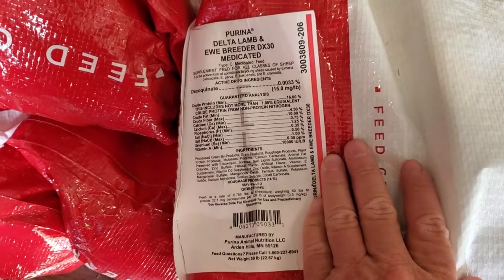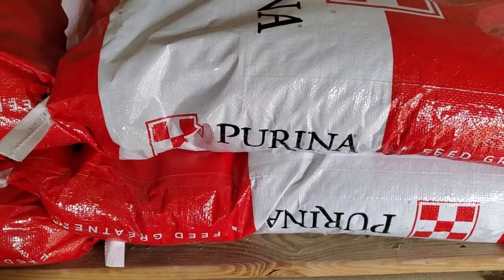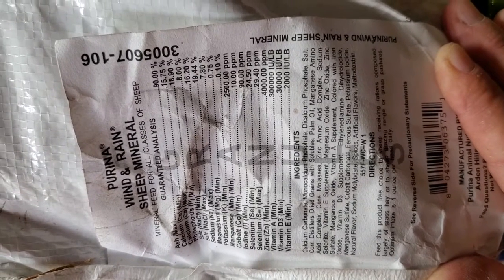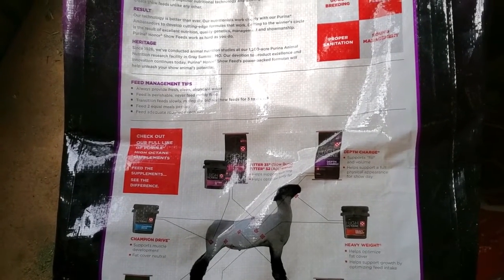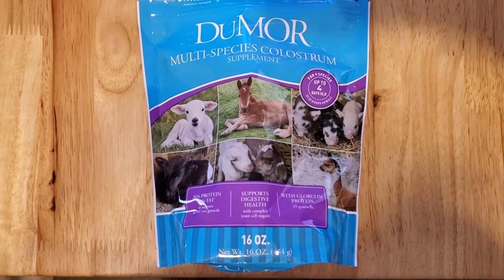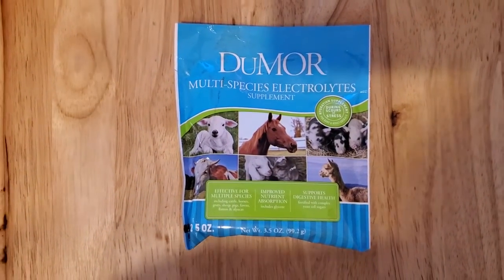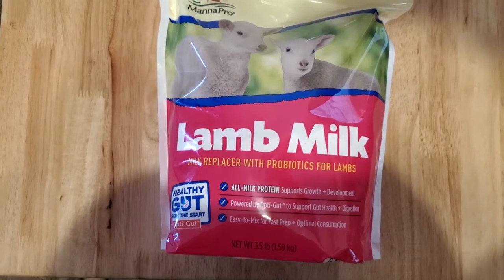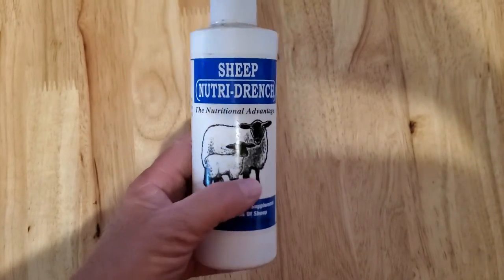Basics of Sheep and Goat Health Part 3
In this series, we will be discussing basic sheep and goat health issues and how to take care of some of the various issues that can crop up in a flock. A good working relationship with your local large animal veterinarian or small ruminant specialist is highly encouraged.